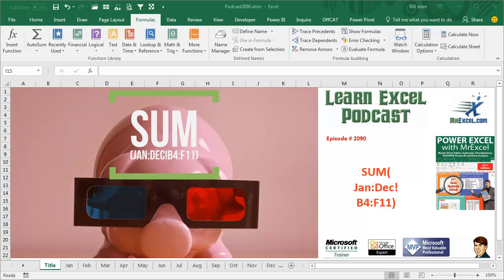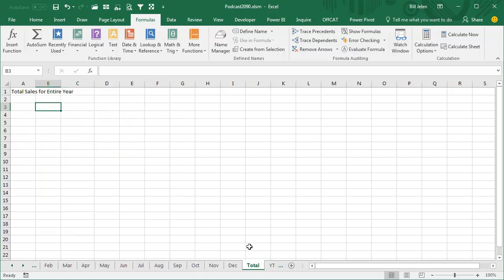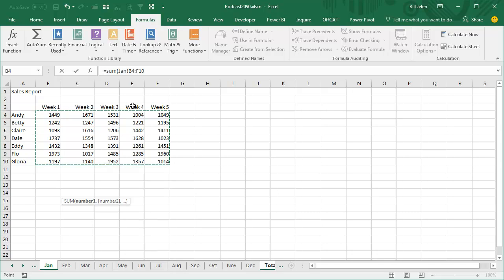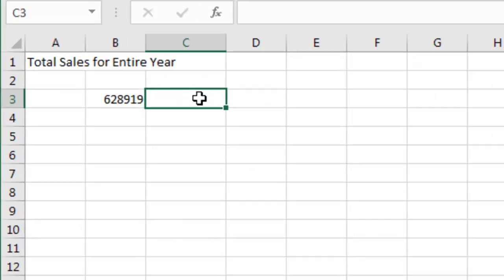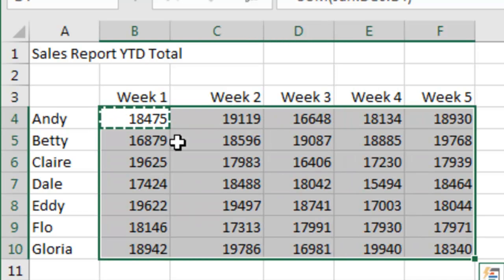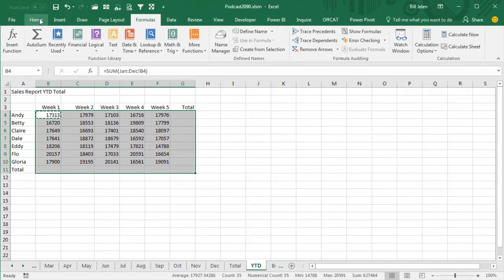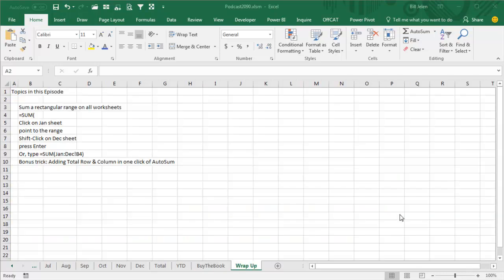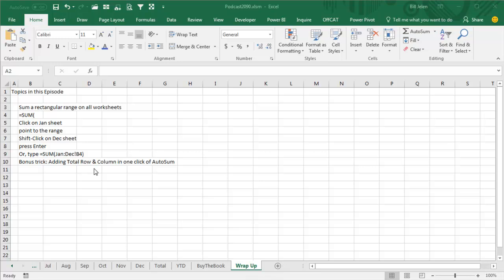Excel Sum Spectacle: Sum All Sheets Faster using a 3D Reference - Episode 2090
Microsoft Excel Tutorial: Sum a rectangular range on all worksheets

Welcome to the MrExcel Podcast, where we bring you the best tips and tricks for mastering Excel. In this episode, we will be discussing the 3D reference with two sets of colons, a powerful tool that will save you time and effort when working with multiple sheets in Excel. I'm your host, Bill Jelen, and let's dive right into it.

During one of my seminars in Bloomington, Indiana, a question came up about summing data from multiple sheets in one formula. While I usually demonstrate how to use a spearing formula to add up data from different sheets, this time the question was about a single formula that could sum the entire range. And the answer is yes, it is possible! By using the SUM function and a combination of clicks and keystrokes, we can easily sum data from multiple sheets in one go.

To do this, simply type =SUM and click on the first sheet you want to include in the formula. Then, highlight the cells you want to sum and hold down the Shift key while clicking on the last sheet. This will automatically rewrite the formula to include all the sheets in the range. Press Enter and voila, all the data is summed up in one formula. This trick is made possible by using two colons - one in the sheet name and one in the rectangular range we are pulling data from.

But that's not all, we have another bonus trick for you. If you need to add totals across the bottom and down the right-hand side of your data, instead of using the AutoSum button multiple times, try this neat trick. Simply select all the data, plus one extra column and one extra row, and then hit the AutoSum button. This will automatically add the totals for each column and row, saving you time and effort. And just like that, you have mastered the 3D reference with two sets of colons.

If you want to learn more about Excel and its powerful features, be sure to check out my book "Power Excel with MrExcel, the 2017 Edition". You can find the link in the top-right corner of this video. And that's a wrap for this episode. Remember, to use the 3D reference with two sets of colons, start by typing =SUM, click on the first sheet, highlight the range, and Shift-Click on the last sheet. And for a bonus trick, use the AutoSum button to quickly add totals across the bottom and right-hand side of your data.

how to use a 3d reference in an excel formula
how to use sum function with 3d reference excel
spearing formula to sum across sheets in excel

Table of Contents:
(00:00) Excel 3D Reference with Two Sets of Colons
(00:15) Explanation of 3D References and spearing formula
(00:27) Alternative formula for summing entire range
(00:38) Shortcut for selecting multiple sheets in formula
(00:48) Bonus trick for adding totals across bottom and right side
(01:10) Explanation of 3D Reference with two sets of colons
(01:25) Example of regular 3D Reference and 3D Reference for entire range
(01:36) Bonus trick for adding totals around outside of data
(02:05) 3D References in Power Excel with MrExcel book
(02:15) Clicking Like really helps the algorithm

=SUM(
Click on Jan sheet
point to the range
Shift-Click on Dec sheet
press Enter
Or, type =SUM(Jan:Dec!B4)
Bonus trick: Adding Total Row & Column in one click of AutoSum